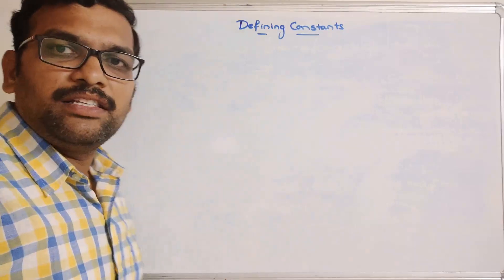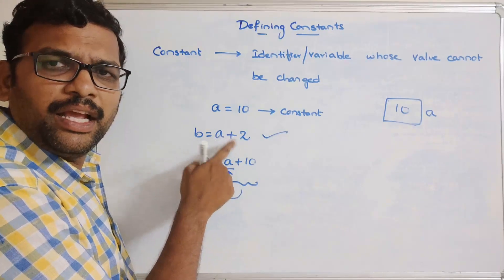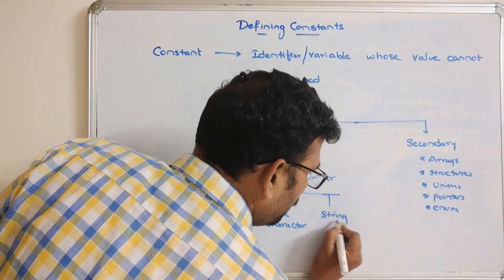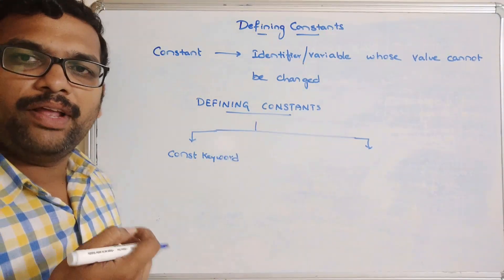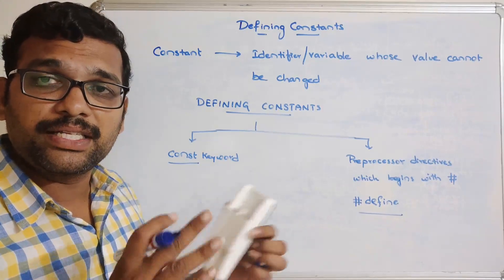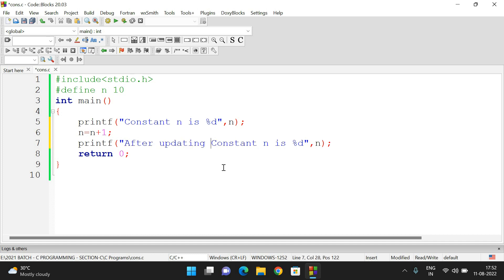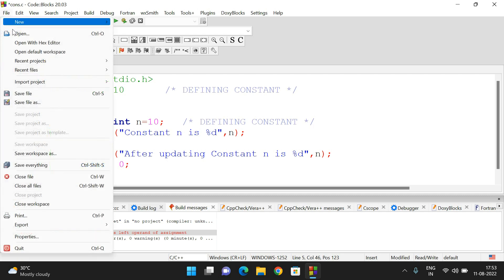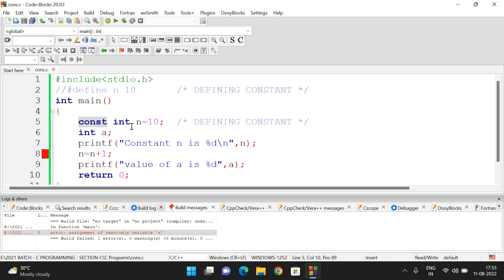DEFINING CONSTANTS IN C PROGRAMMING || CONST KEYWORD || PREPROCESSOR DIRECTIVE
CONSTANTS

Constants are identifiers which cant change its value.

1) Primary Constants

   a) Integer Constants

      i) Integers Constants
     ii) Real Constants

   b) Character Constants

      i) Single Character Constants
     ii) String Constants
    iii) Backslash Constants

2) Secondary Constants

   a) Array
   b) Pointer
   c) Structure
   d) Union
   e) enum